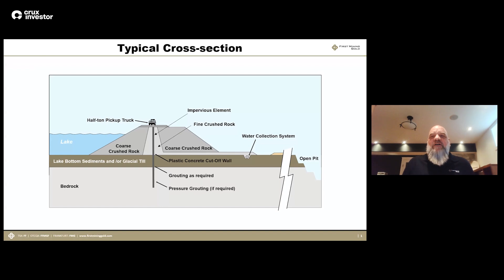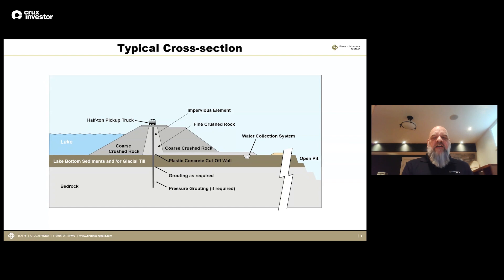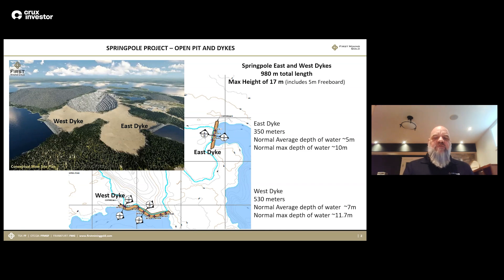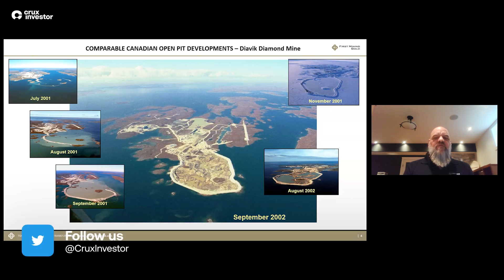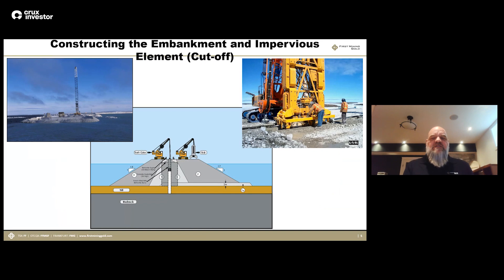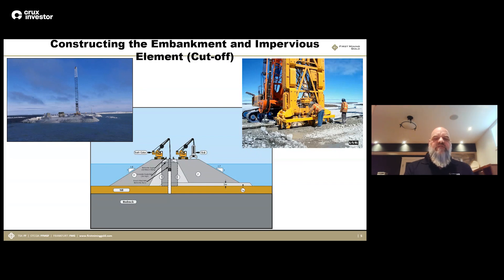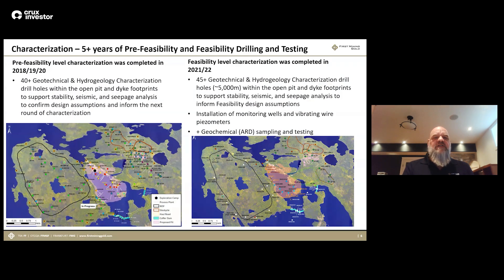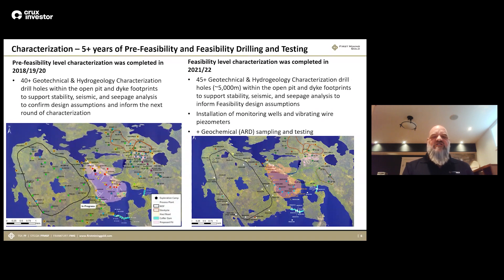How to Mine Gold From Under a Lake!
Interview with Jeff Reinson, COO of First Mining Gold Corp. (TSX: FF)

Recording date: 12th May 2023

First Mining Gold Corp. is a Canadian project developer with assets located in Ontario and Quebec. The Springpole project of the company is one of the largest, undeveloped, open-pit gold deposits in Canada.  The project’s economics include an 11-year life of mine, post-tax NPV5% of CAD$ 995 million and a post-tax IRR of 29%. The project also hosts existing infrastructure such as a 70-person camp, and access to logging roads and power lines within 40 km of the project’s proposed plant location. The company’s 100%-owned Duparquet gold project located in Quebec is an advanced exploration asset, which holds 3.4 million ounces of gold in the measured and indicated category as well as 1.6 million ounces of gold in the inferred category. The project offers the opportunity to consolidate approximately 5 million ounces of gold in the Abitibi gold district at less than CAD$ 5 per ounce of gold.

0:00 - Introduction to the presentation
0:24 - Doing an open pit mining operation under a lake
2:13 - Overview of the Springpole Project plans
3:31 - Other open pit mining operations under a lake
6:34 - Explaining the construction of a dike for the open pit mining operation
7:39 - Overview of the Springpole Project’s PFS and feasibility study
9:35 - Outro

Crux Investor is an investing app for busy people. For a small, monthly membership fee you’ll receive a single stock recommendation each month, curated by industry experts and presented in a clear and focused one-page memo. Head to Crux Investor to learn more and to sign up for your time-saving, stress-slaying membership today.